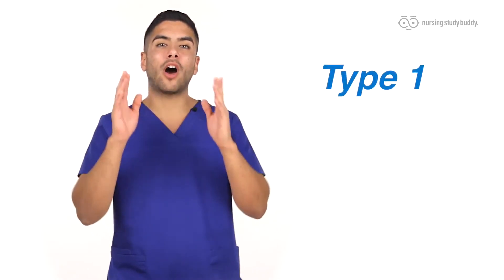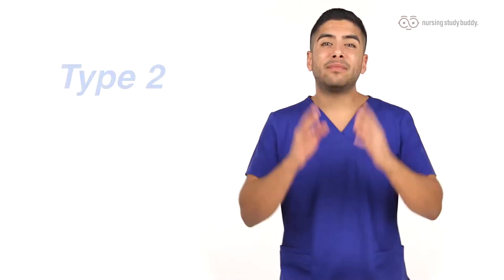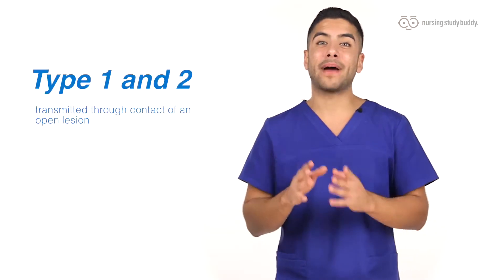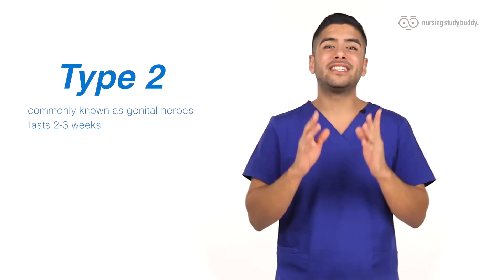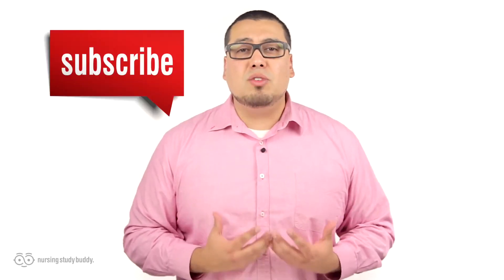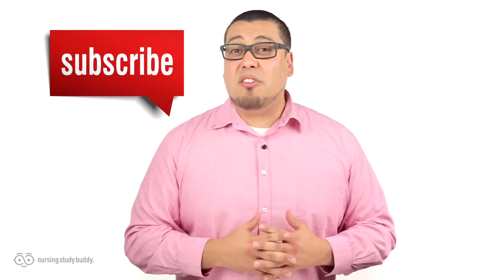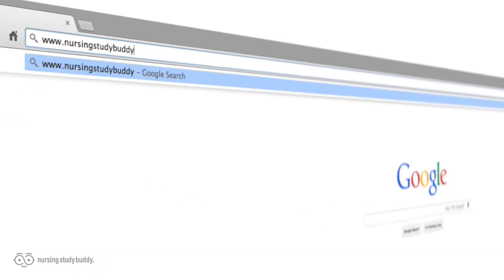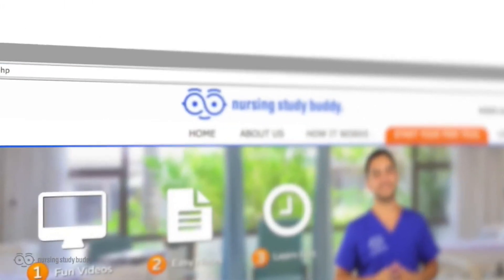Herpes Simplex - Nursing Study Buddy Video Library